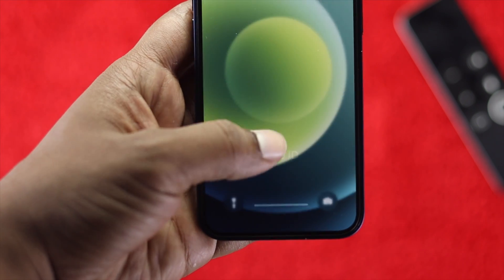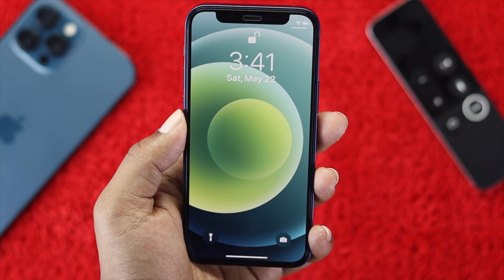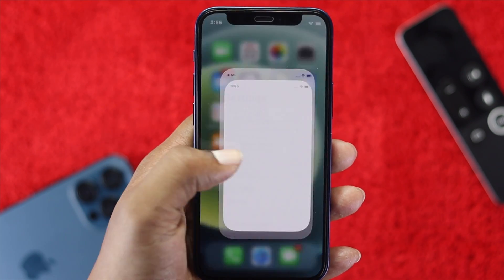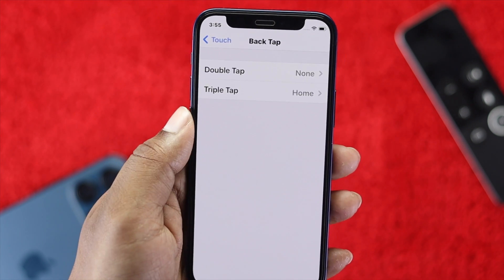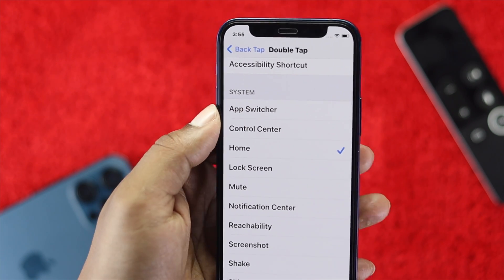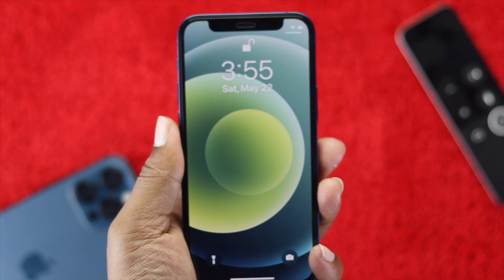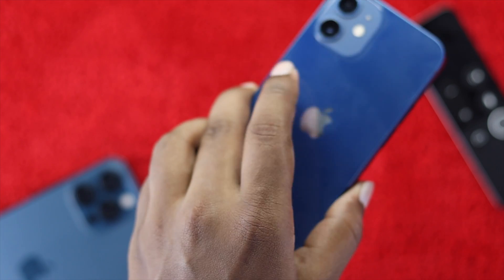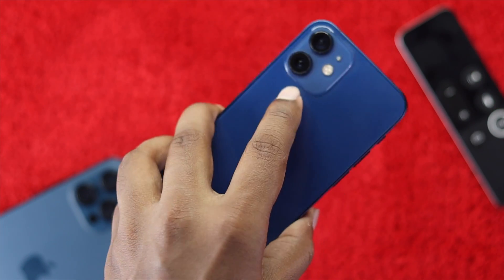Unlock Your iPhone's WITHOUT Swiping Up! [No Jailbreak]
0:00 Opening of the video
0:16 Setup how to Unlock iPhone without swiping Up
1:21 Ending of the video